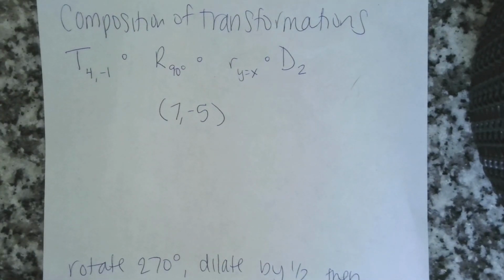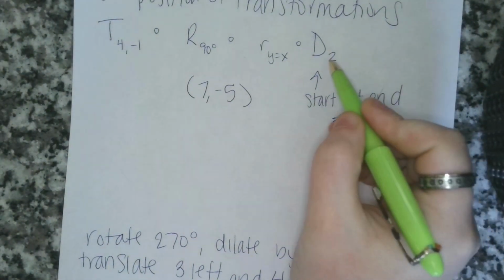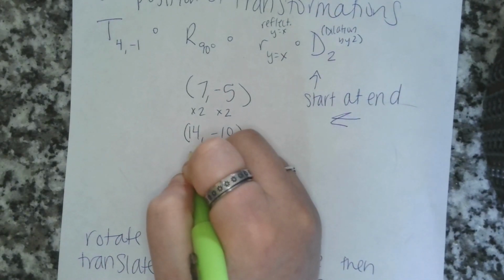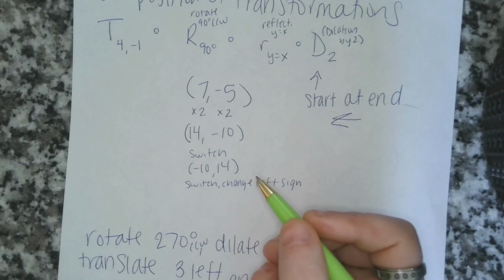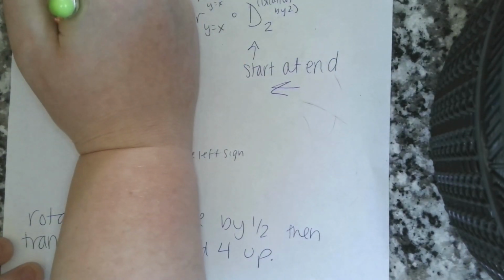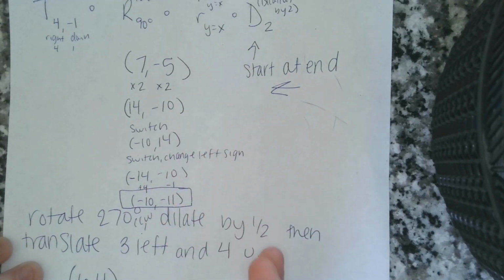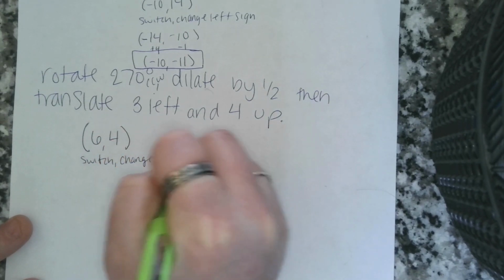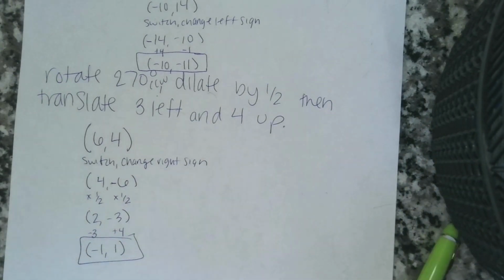Composition of Transformation